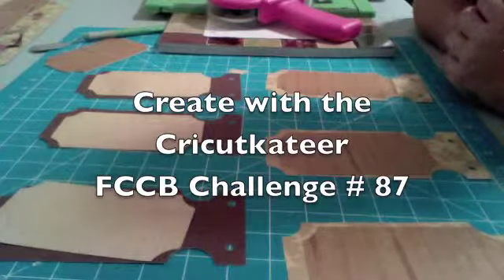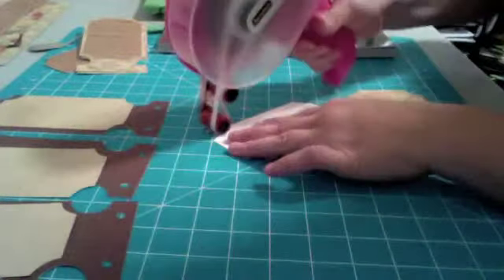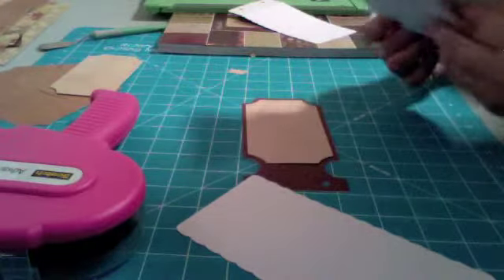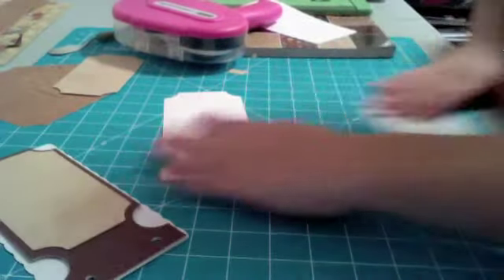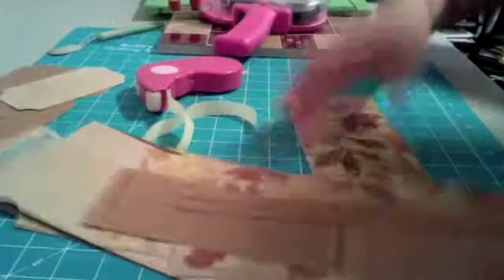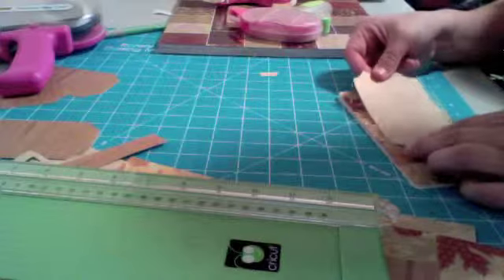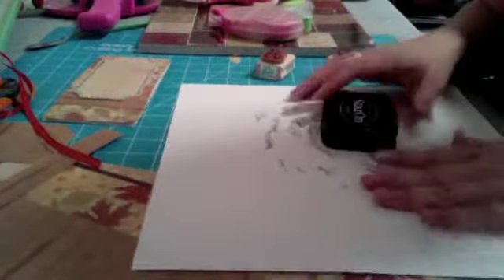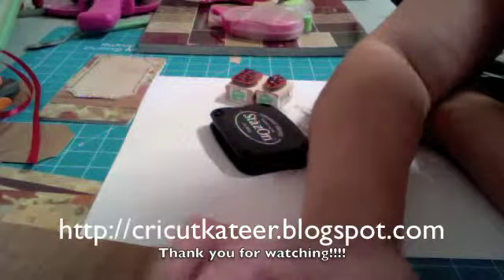FCCB-THANKS!.m4v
Video description of the FCCB Blog Challenge, Excited to be apart of the challenges weekly, enjoy!